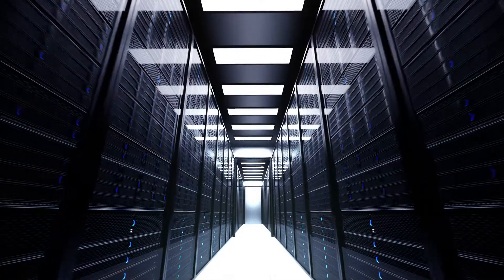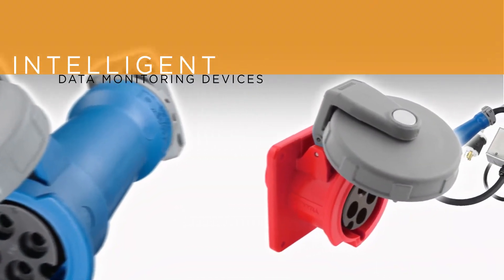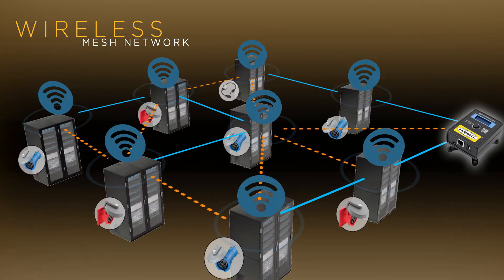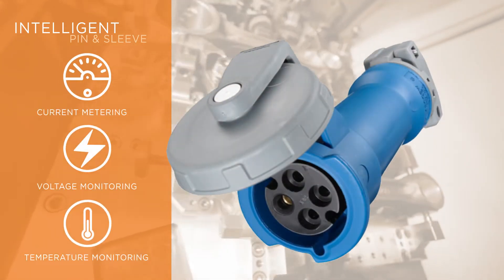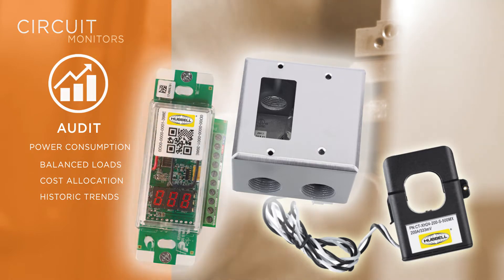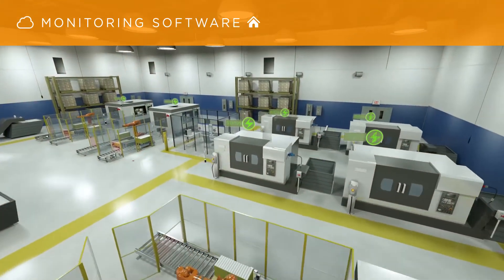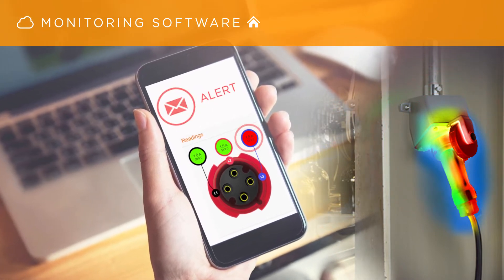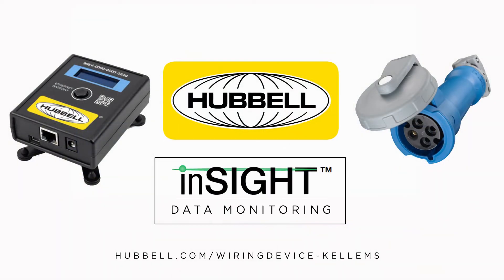Wiring Device-Kellems: inSIGHT™ Data Monitoring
Hubbell Wiring Device-Kellems is excited to announce the industries first data monitoring devices for all your industrial needs.

To learn more about Hubbell Wiring Device-Kellems, please visit us